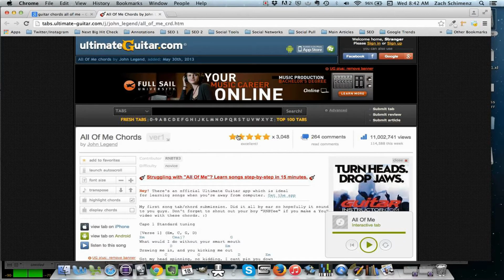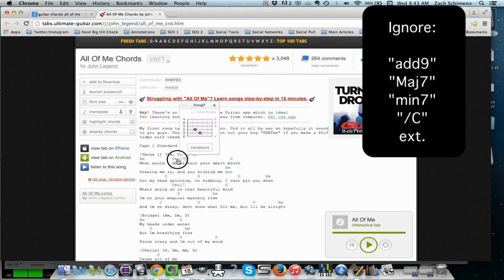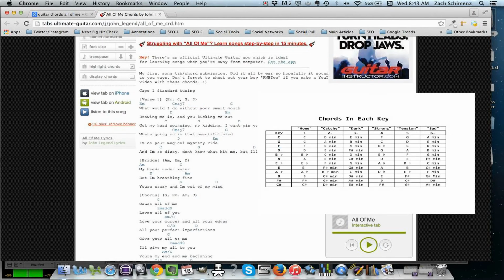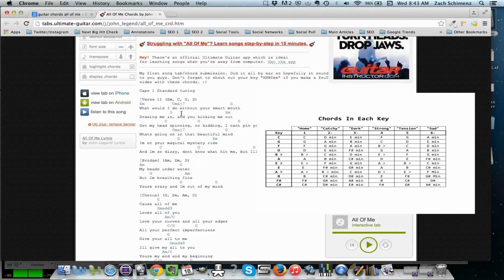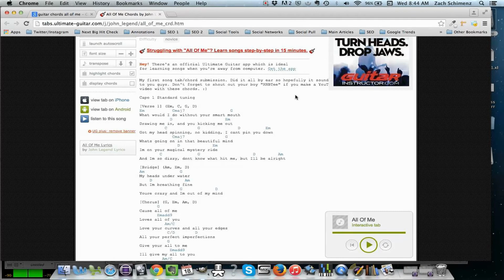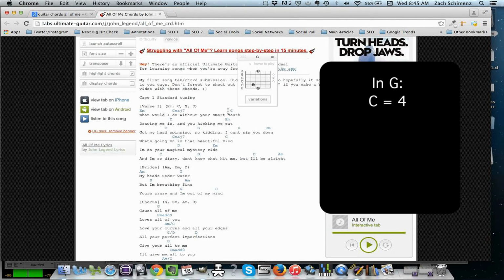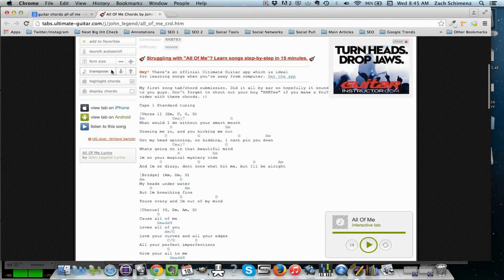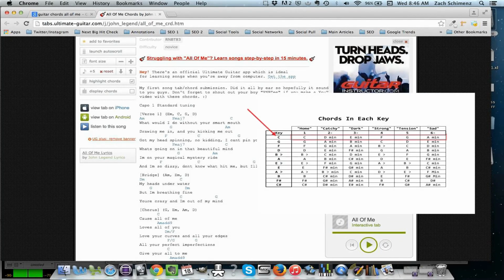Transposition MP4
-Zach Evans